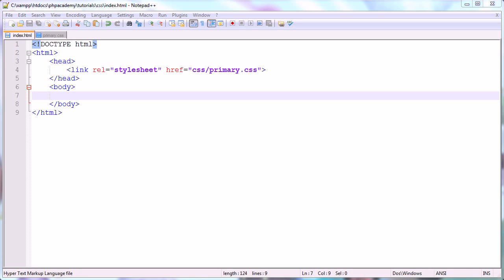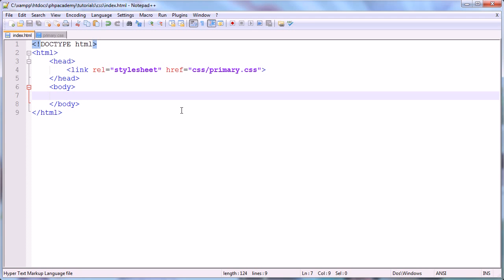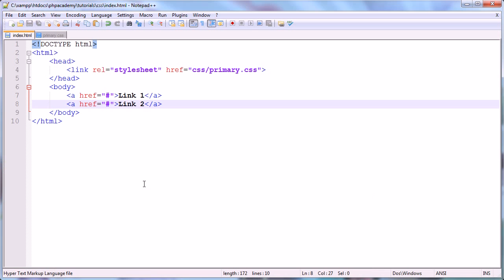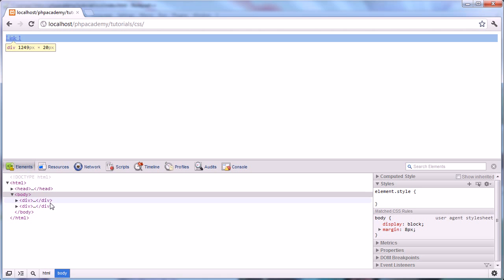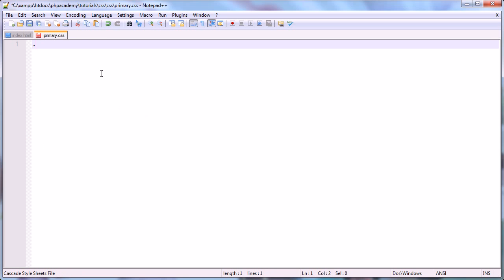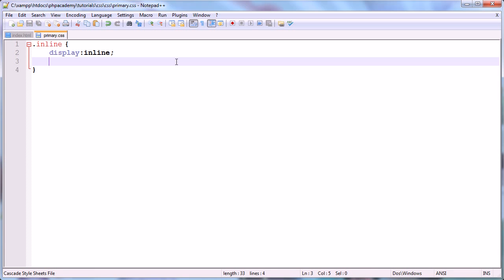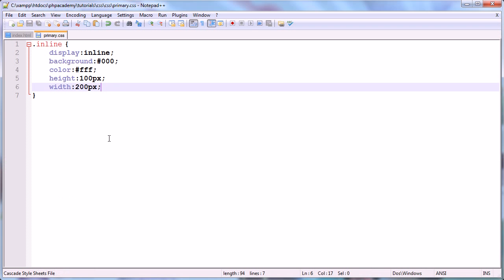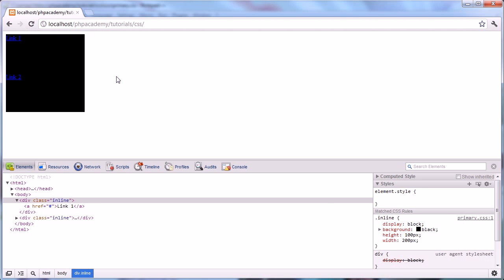11 CSS CSS3 Tutorials Display Property